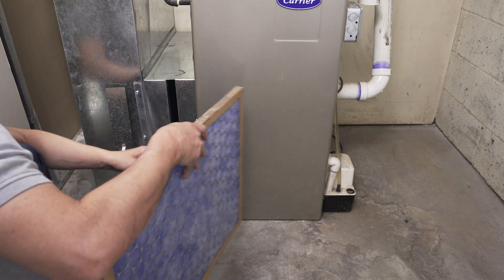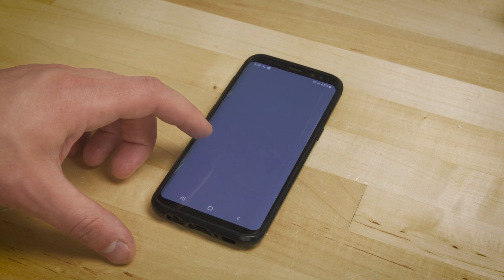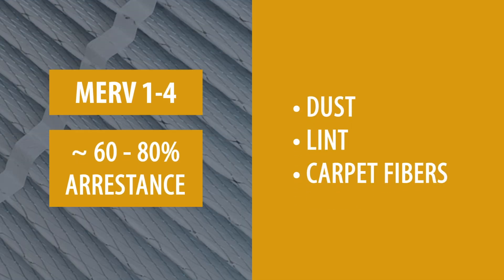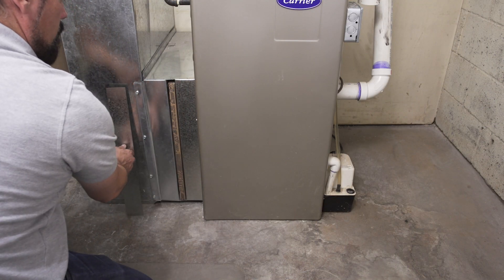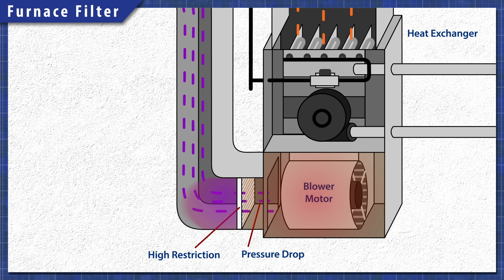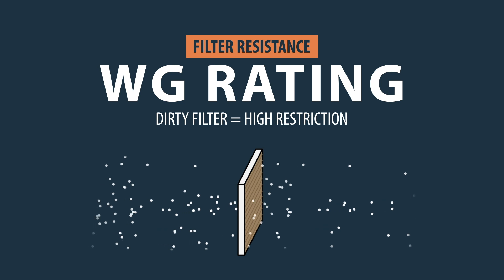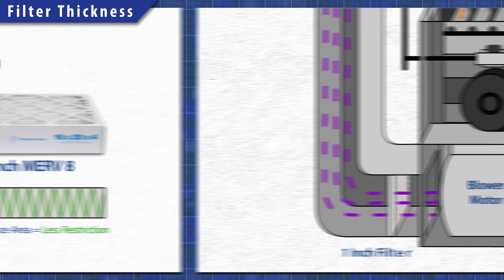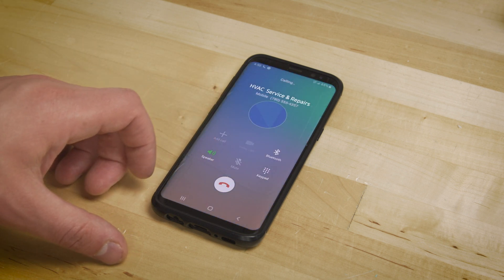Furnace Filter Upgrade (What You Need to Know) | Repair & Replace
Can I put a higher rated filter in my furnace? Will a heavier filter restrict the airflow?
In this episode of Repair & Replace, Vance explains what you need to know before installing a better furnace filter. You'll learn about how MERV ratings, pressure drop, initial resistance and filter thickness affect what filters are compatible with your furnace. Many people want to install a higher rated furnace filter to get rid of smoke and allergens. Before upgrading your filter it's best to consult with an HVAC technician.